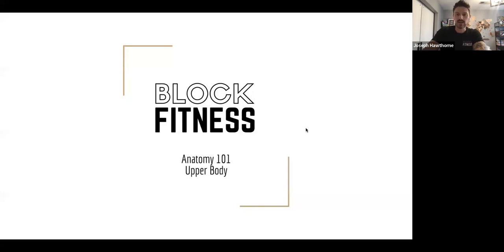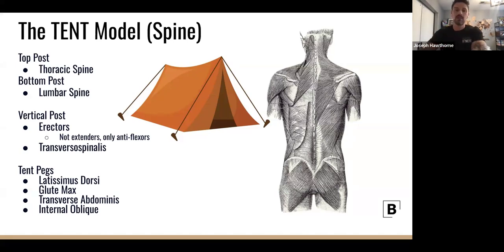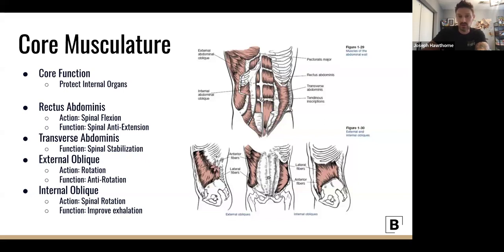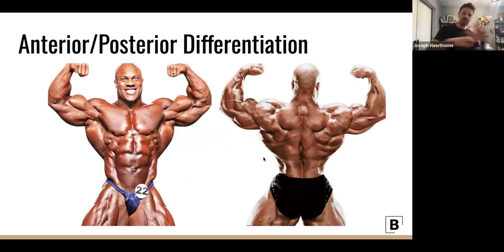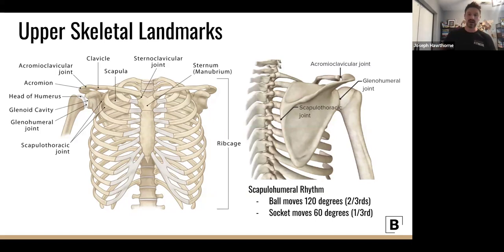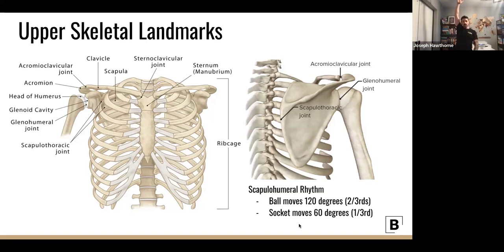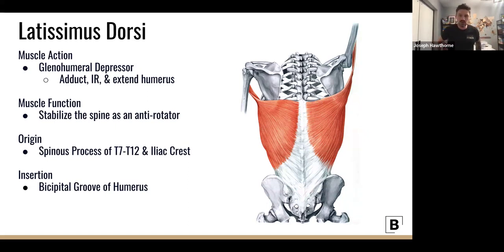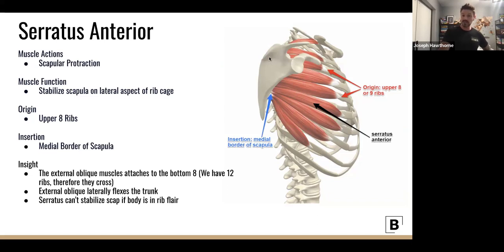Upper Body Anatomy 101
Understanding some of the basics of upper body anatomy that are valuable as a Coach and Personal Trainer.